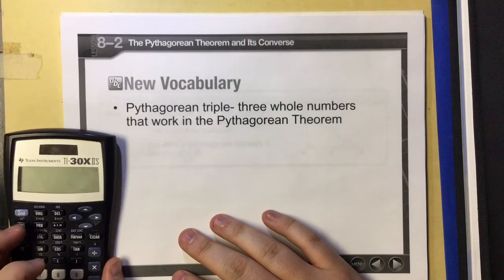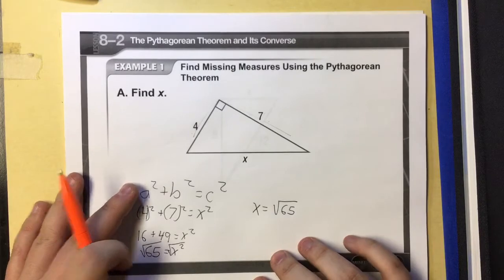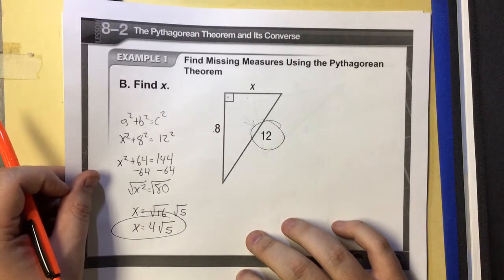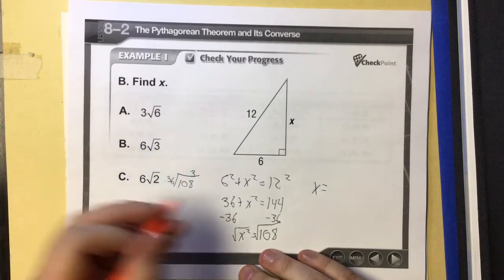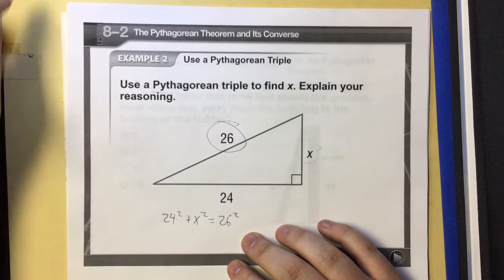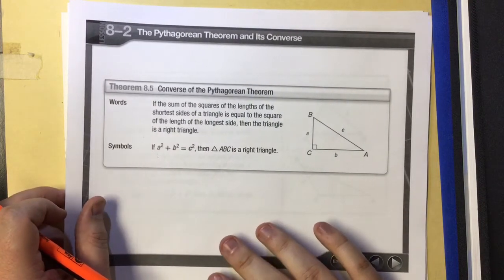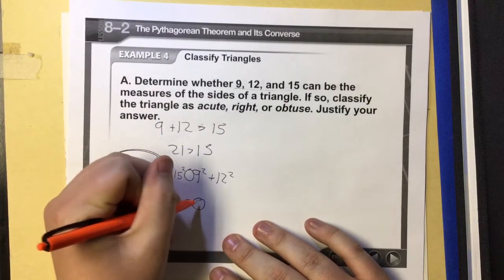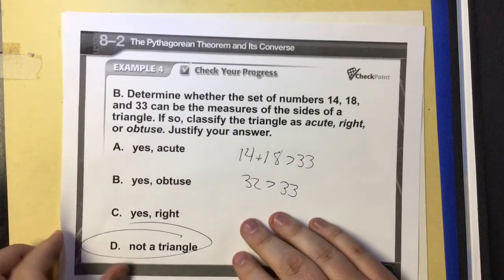Honors Geometry Chapter 8 Section 2